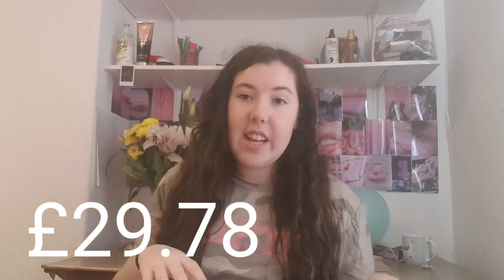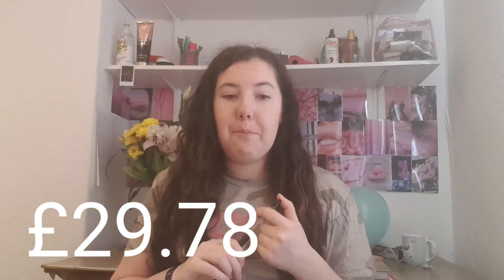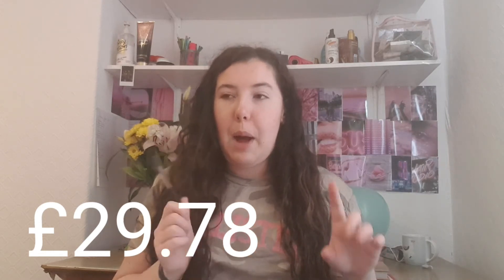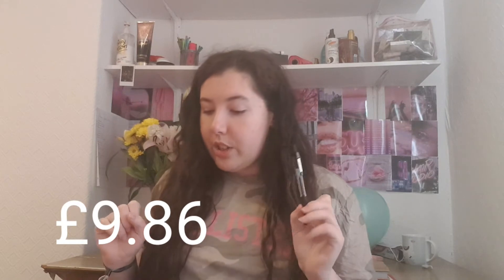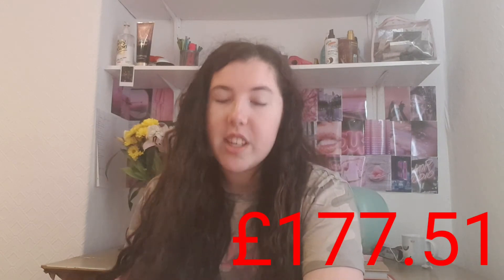WHAT I SPEND IN A WEEK AS A STUDENT LIVING IN MANCHESTER!!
hello all today I have a video about how much money I spend in a week as a student in a Manchester. This varies week by week so this isn't how much I spend every week as it changes. this was really surprising to me as i didn't realise how much i spend which is a lot i know especially as a student. i hope you enjoy this and i plan on doing a video where i live off of £1 a week.